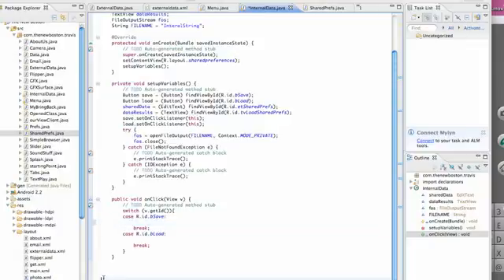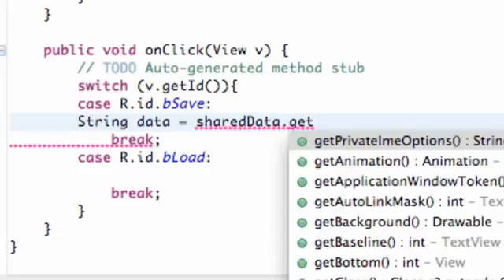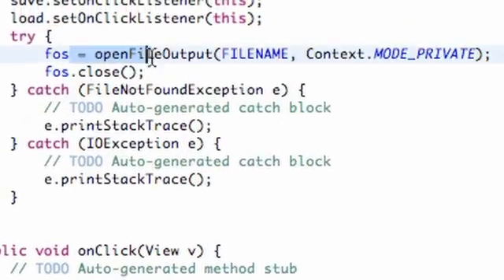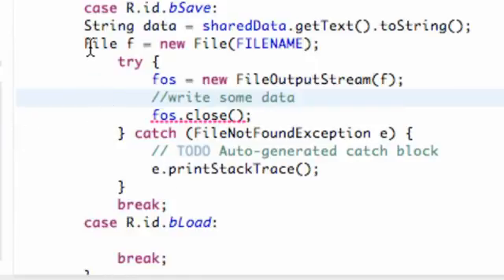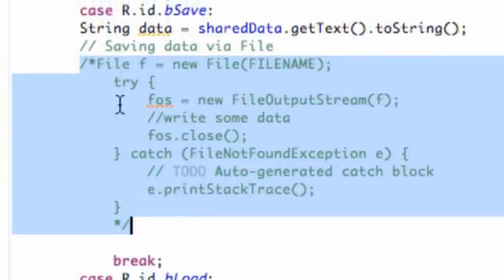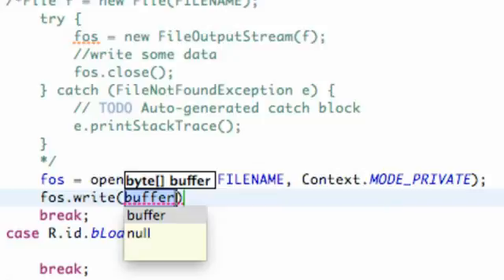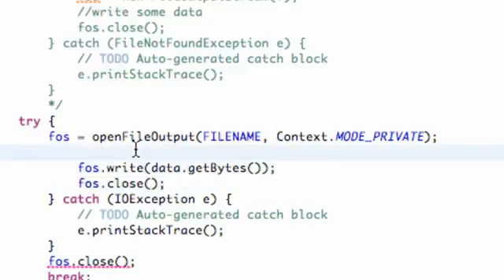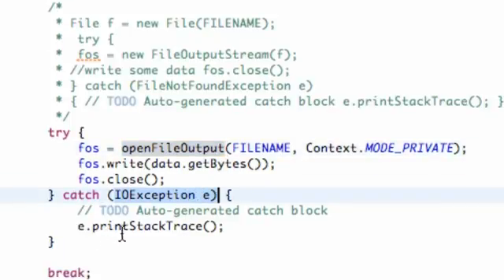Android Application Development Tutorial 99 Writing Data to File Output Stream